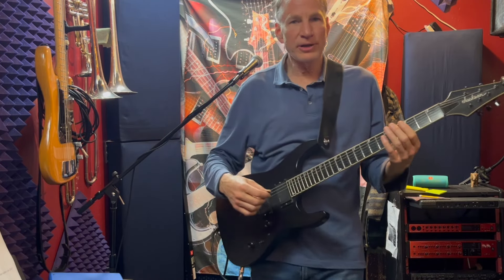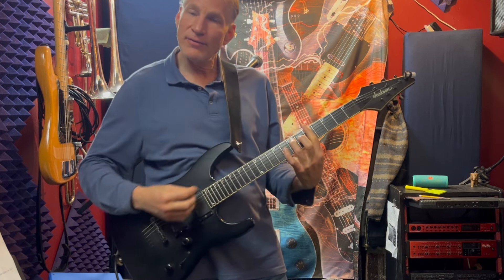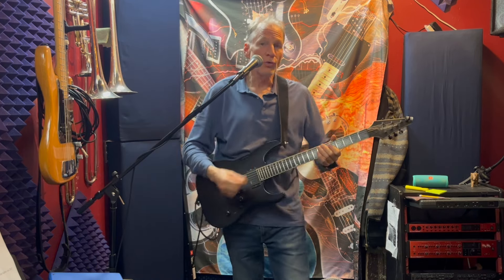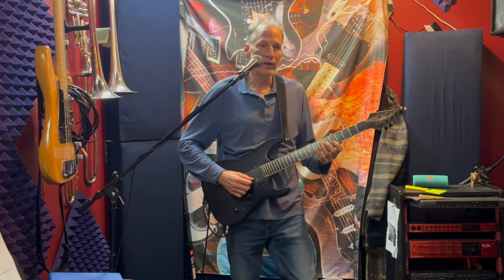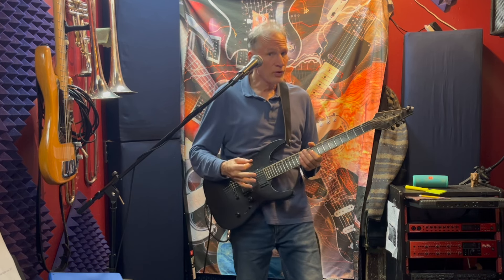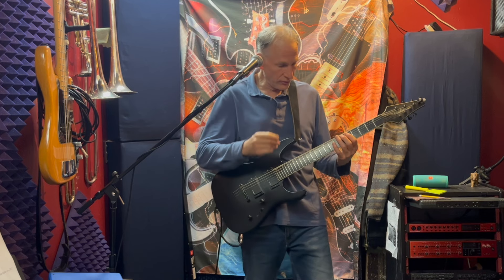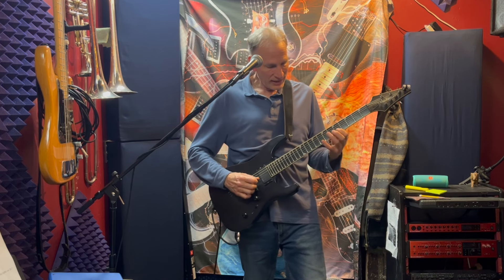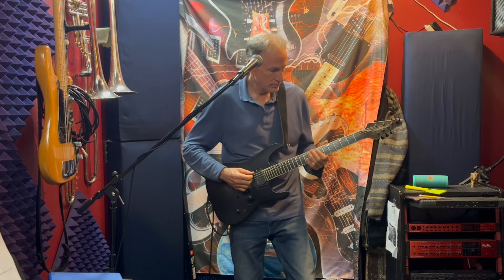Am7 to D7 with Dorian mode to sound like Santana !!!